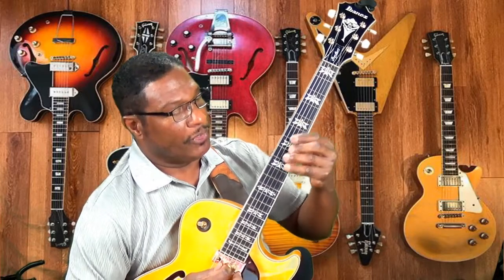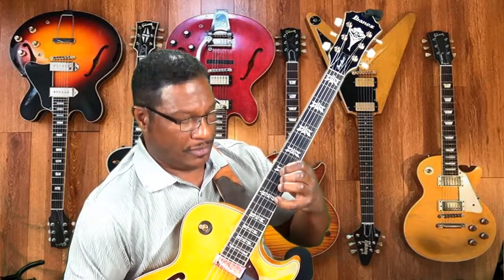Jazz Guitar Solo Techniques Tutorial 2023. Play Jazz Guitar solo Techniques. Jazz improvisation.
This video is about jazz guitar techniques, Jazz guitar licks, Jazz guitar improvisation, Learning to play jazz guitar, Jazz guitar riffs, made simple in Am.

(FLYER LINK BELOW)
file:///Users/owner/Downloads/Guitar%20Flyer%20From%20Vista%20Print.jpeg

 I look forward to hearing from you soon, if this is your desire to have one on one guitar lessons with me.